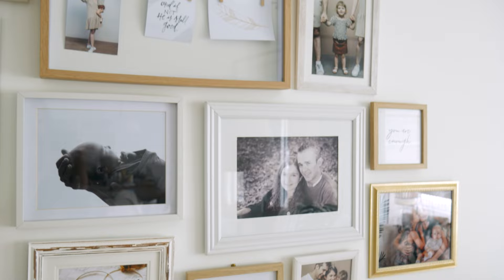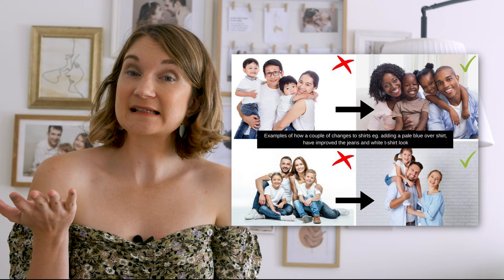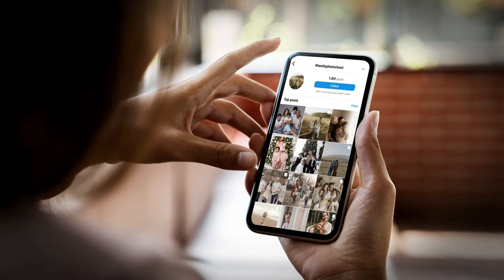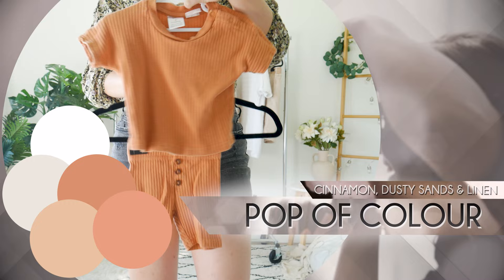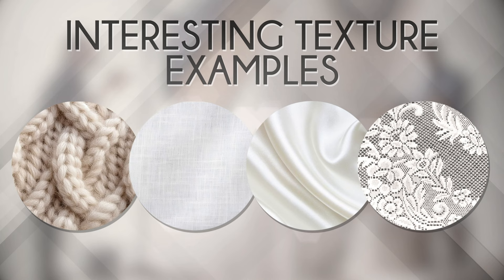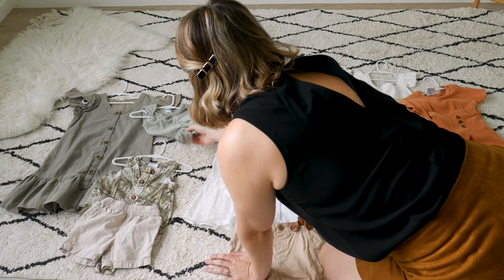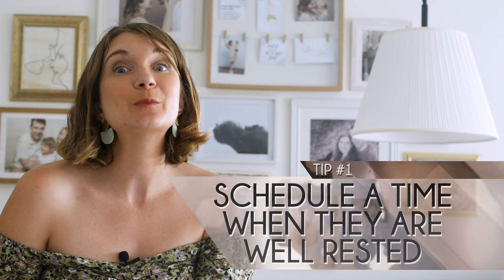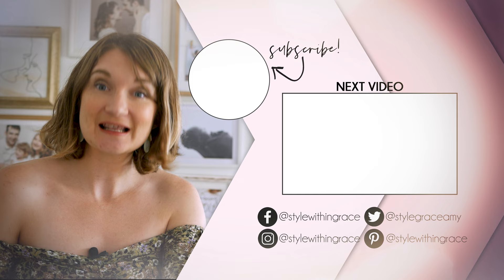Ultimate Family Photoshoot Fashion Guide: Outfit Styling Tips & Colour Palette Ideas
Welcome to my Ultimate Family Photoshoot Fashion Guide! In this comprehensive video, I'll take you through every step of creating stunning family photoshoots. From finding the right photographer to coordinating styles, crafting colour palettes, incorporating prints and textures, and mastering the styling process, I'll share expert tips and examples to help you achieve a flawless shoot.

🕒 Timestamps:
0:00 - Introduction
0:44 - Finding the Right Photographer
2:25 - Coordinating Styles
5:24 - Crafting Your Colour Palette
6:56 - Colour Palette Examples
9:08 - Incorporating Prints and Textures
10:54 - The Styling Process
16:12 - Expert Tips for a Flawless Shoot

Wake Up Call by Jay Someday   / jaysomeday
Told Me by LiQWYD   / liqwyd